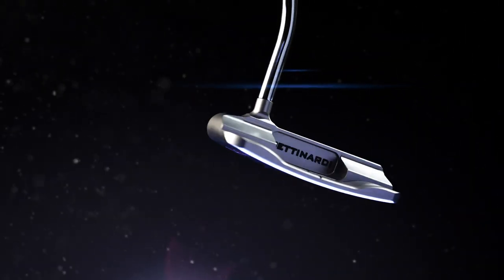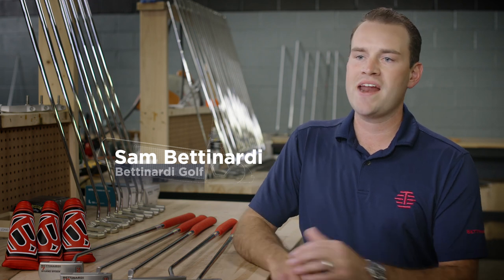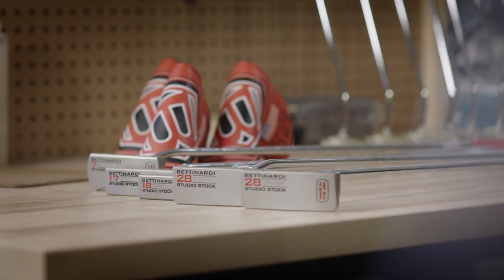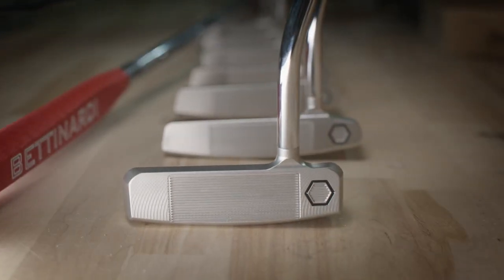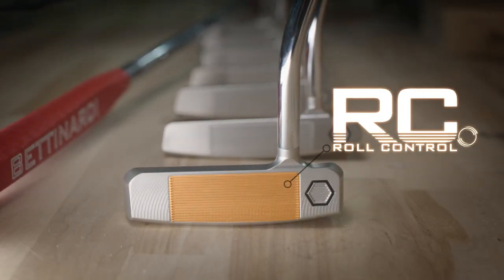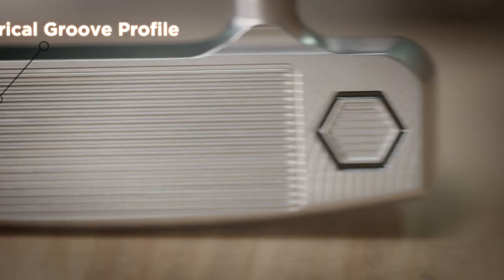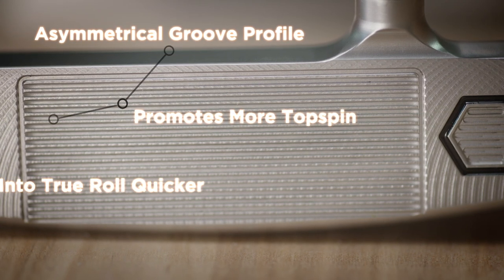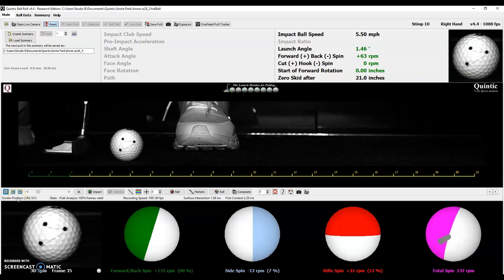Bettinardi Studio Stock Putters for 2021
Robert Bettinardi continues his success in perfecting his world-class Armlock putter in the 2021-22 Studio Stock 28. Designed and engineered with direct feedback from Matt Kuchar, 9-time PGA Tour winner and long-time brand advocate,  the Studio Stock 28 brings the multiple Tour-winning model to Armlock players of any level. Precision-milled to 400 grams, Robert Bettinardi has removed the slotback from the 2019 SS Series to enhance setup at address and inspire confidence on the greens. The SS28 Arm Lock features 1 shaft of offset, and 5 degrees of loft to help properly set up, and roll the ball effectively with the arm lock style. Robert’s pioneered technology continues to be the gold standard for the Armlock technique as one of the only American precision-milled arm lock putters on the market made for the everyday golfer and trusted by professional Tour players around the world.

Features

New Face Milling Technology - Roll Control Face

Developed in conjunction with the top players in the world and highest performing putters on Tour, our newest Roll Control Face™ milling was scientifically engineered with an asymmetrical design groove profile that promotes more topspin at impact, and shortens the distance the ball takes to get into a true roll with each putt.

Without the use of inserts, the Roll Control Face™ gives players exceptional feel and optimal audible feedback at impact.

New Diamond Blast Finish

Our smooth Diamond Blast finish is all-new for 2021, giving each model a fresh silver look to provide a clean appearance from address. This anti-glare finish is complemented by a crisp red and black paint scheme for a professional, sleek aesthetic to enhance any bag.

303 Stainless Steel

All of our production model putters are milled from a proprietary blend of 303 Stainless Steel. Because we machine all of our putters in our own manufacturing facility, we only choose the finest blends of steel that allow for exceptional machinability, and an unforgettable feel at impact when the putter is finished.